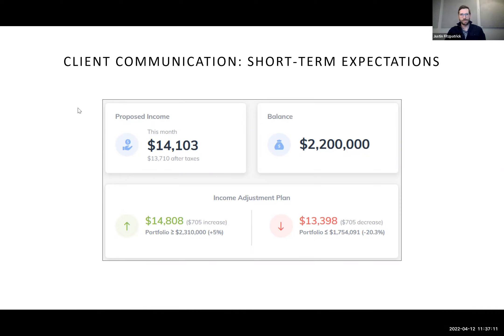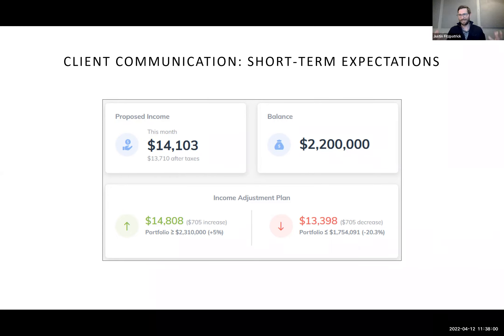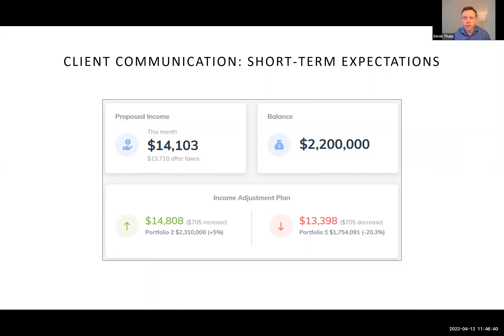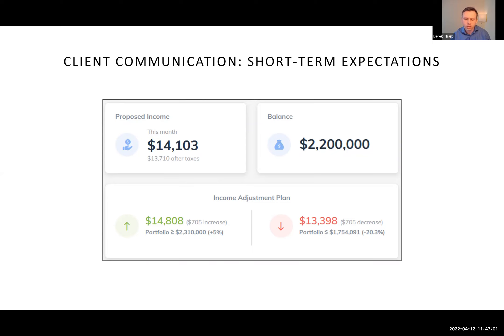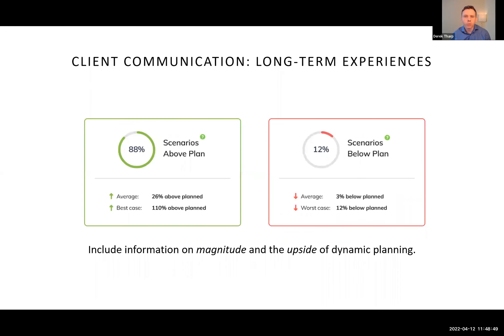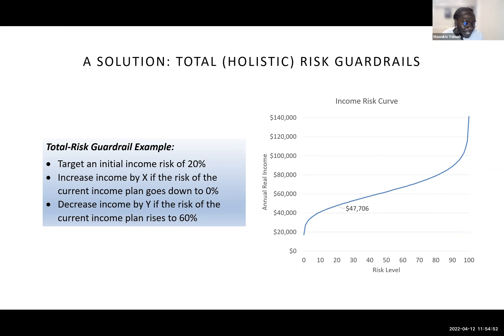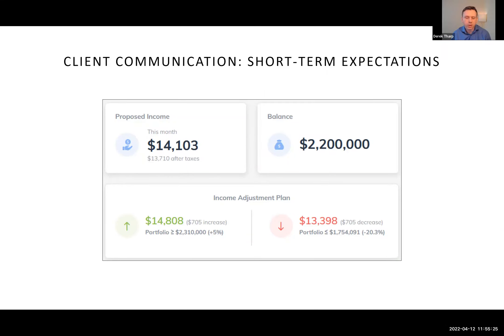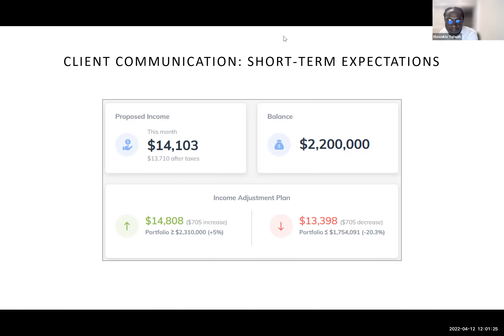Income Lab Webinar - The Retirement Distribution Hatchet (April 2022)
Research into dynamic retirement income planning has often focused on setting “guardrails” based on portfolio withdrawal rates. However, client scenarios often do not lend themselves to simple withdrawal-rate-based planning. When realistic changes in expected income needs and non-portfolio income sources like Social Security are included in the picture, we need a more powerful approach to income guardrails. Guardrails based on total, holistic income risk provide a more generalizable and intuitive way to plan for dynamic retirement income